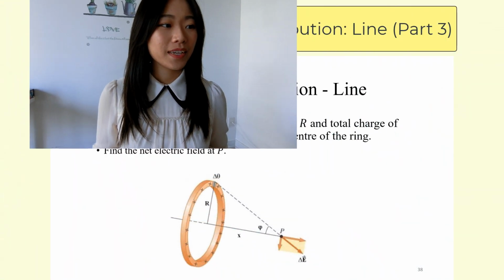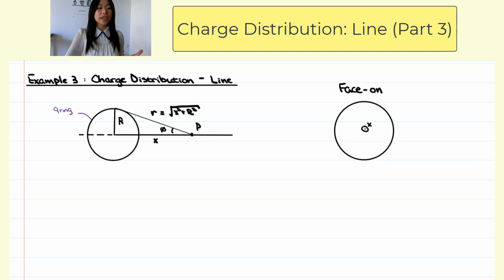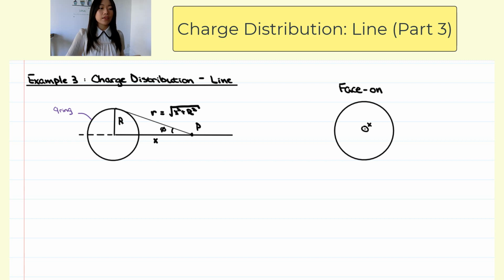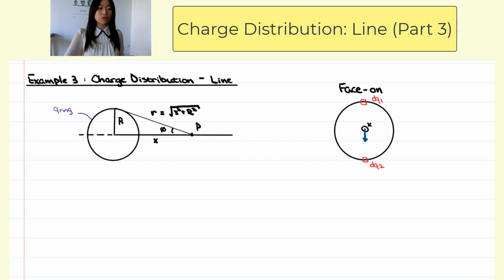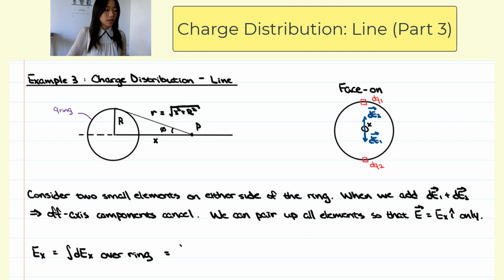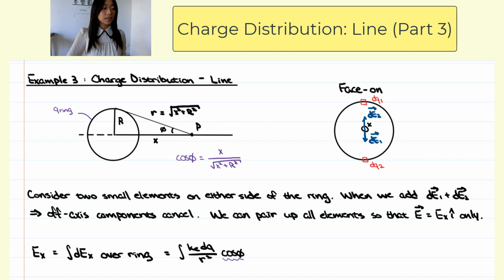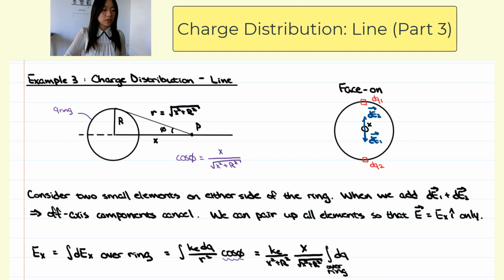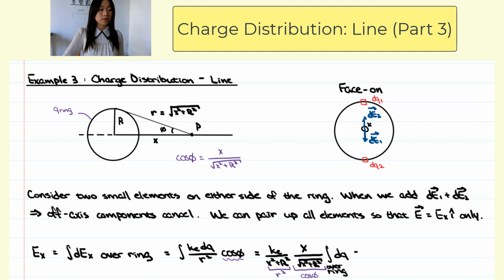[吉娜][E&M] Examples of E-field From a Charged Line (Part 3)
This video is Lecture 21 of my E&M course. We will use superposition and integral to find the electric field produced by a charged line. If you are interested in the course, please find the link to the course below!

Example:
Consider a uniformly-charged ring of radius 𝑅 and total charge of 𝑞_𝑟𝑖𝑛𝑔. Point 𝑃 is at a distance 𝑥 above the centre of the ring.
Find the net electric field at 𝑃.